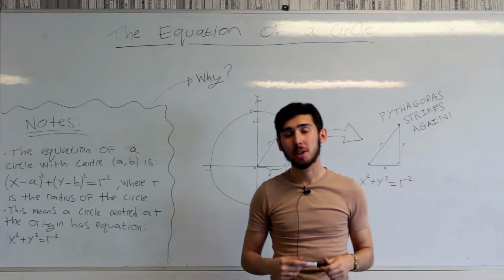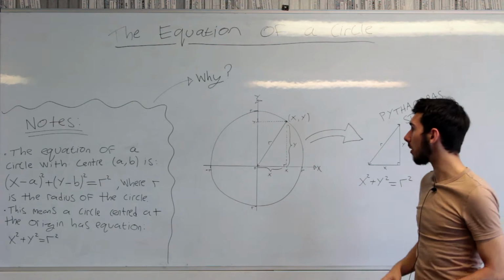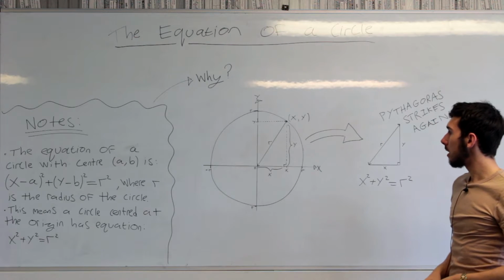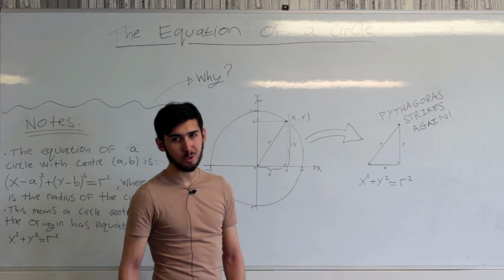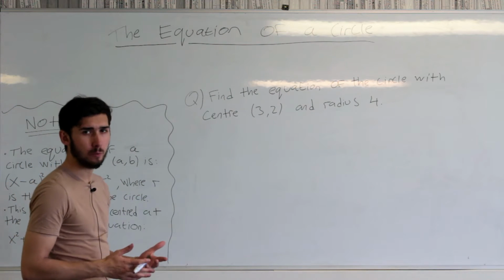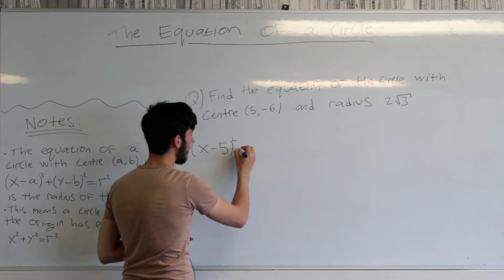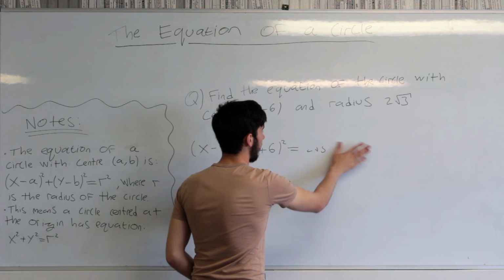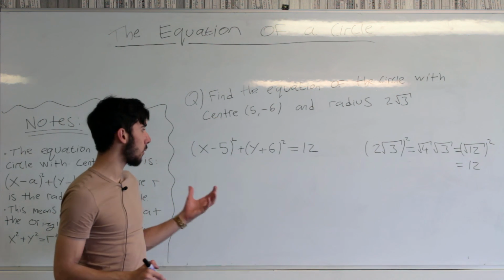Introduction to Circles and Finding the Equation of a Circle | A Level Maths AS - Episode 54